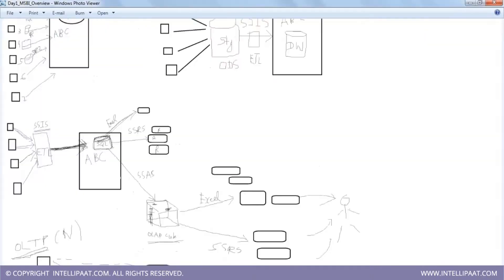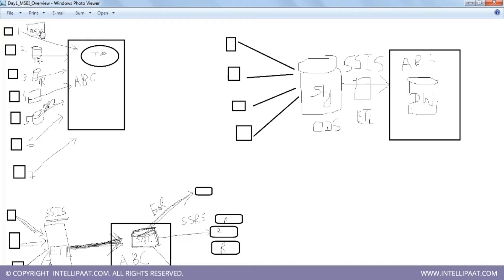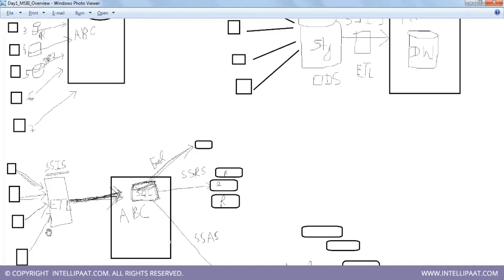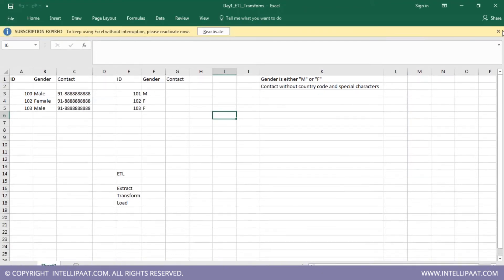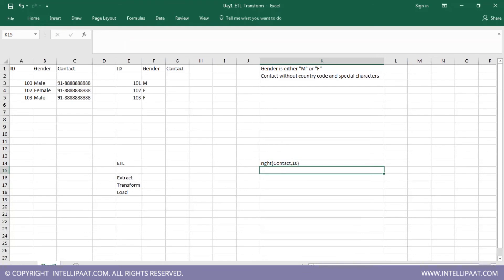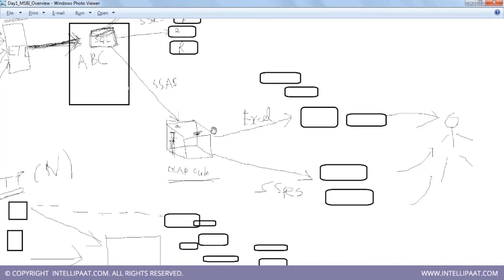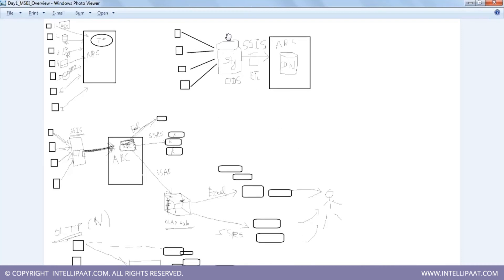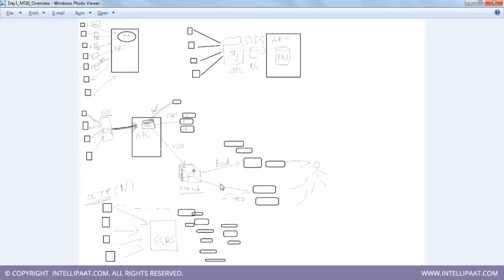SSIS, SSAS & SSRS Tutorial | MSBI Tutorial | Microsoft BI Training | Intellipaat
This tutorial on MSBI explains the brief introduction on MSBI, concepts on Business Intelligence, data cleaning, data modeling, data transformation, data representation and data analysis.

Got any questions about MSBI? Ask us in the comment section below.

Are you looking for something more? Enroll in our Microsoft BI training course and become a certified Microsoft BI Professional It is a 30 hrs instructor led training provided by Intellipaat which is completely aligned with industry standards and certification bodies

Intellipaat Edge

1. 24x7 Life time Access & Support
2. Flexible Class Schedule
3. Job Assistance
4. Mentors with +14 yrs industry experience
5. Industry Oriented Courseware
6. Life time free Course Upgrade

1. Huge advantages over other BI tools in terms of data visualization and Exploration.
2. Features like Dashboards, navigation and drill down.
3. Extensive support to .net WebService.
4. High demand for professionals with expertise in SSAS, SSIS and SSRS.
5. Supports with SEMI WareHousing Application.

This course will be covering following topics:
1. Introduction on BI Architecture
2. Insights on Transformation, Data Modeling and Representation
3. Ways to work on generating and processing new data sources.
4. Explain multiple relationship types in SSAS.
5. Prepare for the certification exam of MCSE.